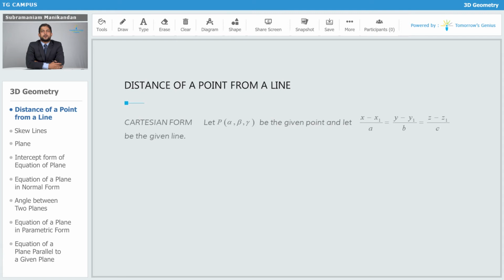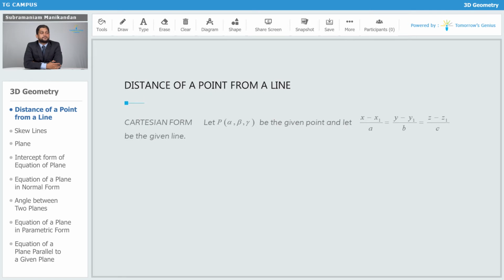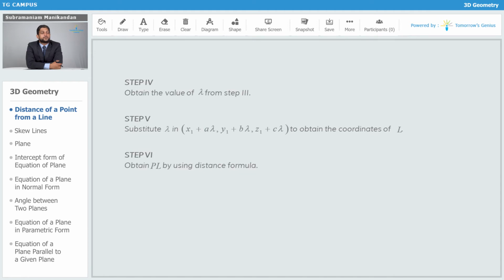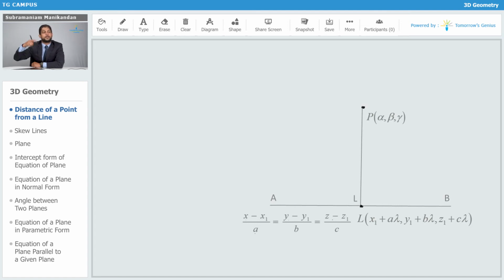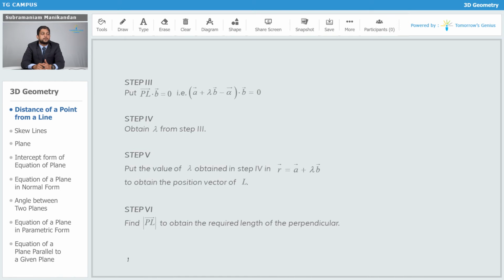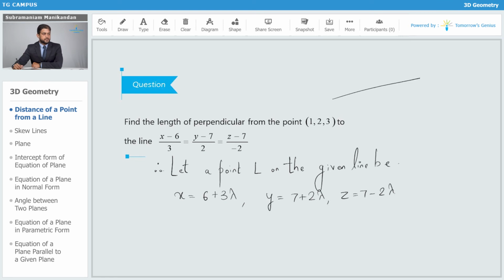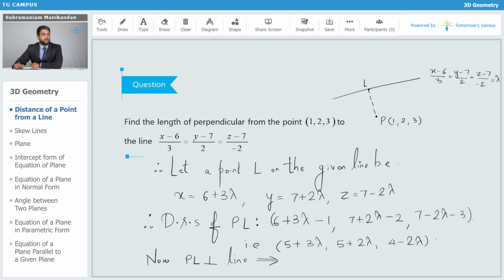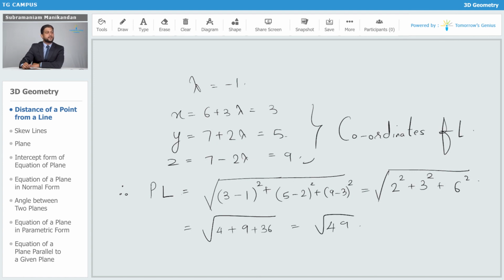How to calculate shortest distance of a point from a straight line | Mathematics - TG Campus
In this video clip, you will learn How to calculate the shortest distance of a point from a straight line. Further, in this video, you will learn the full procedure with easy to understand example. Learn more about 3D Geometry with TG Campus. Let's make learning fun & create Tomorrow's Geniuses today with the best Faculties.